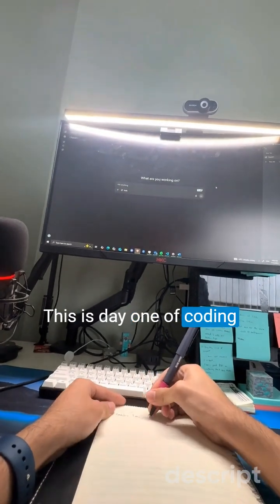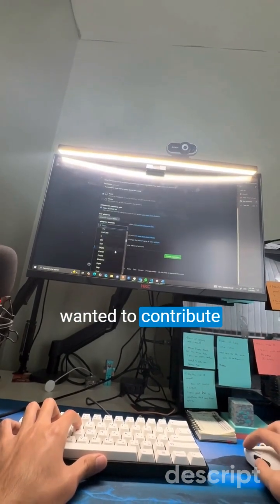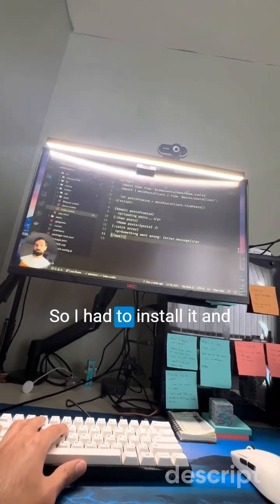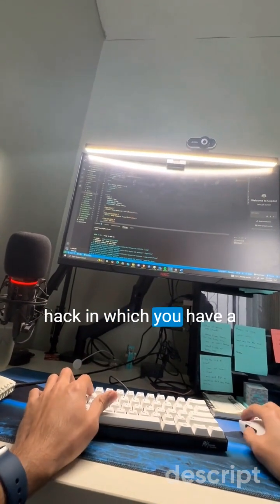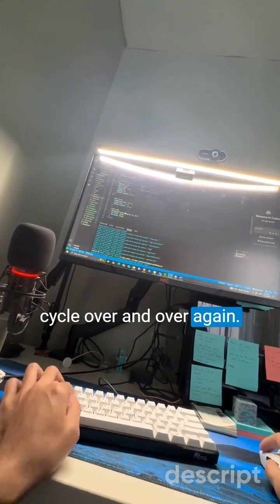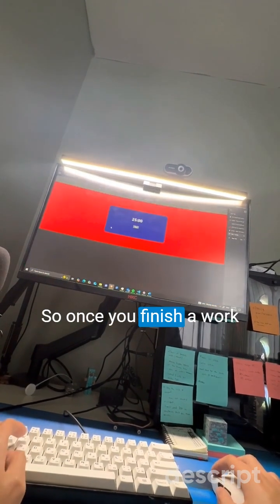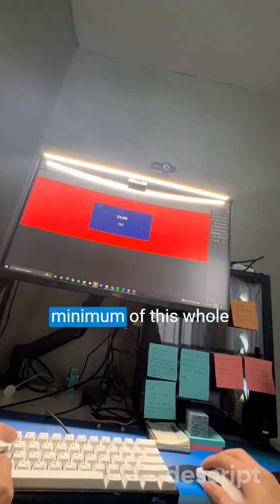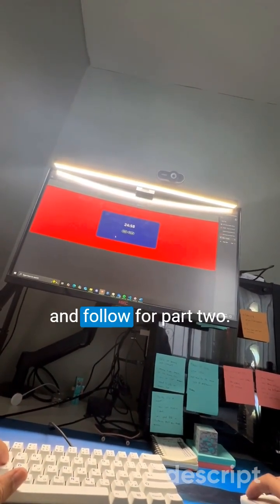day 1 of coding my pomodoro timer..